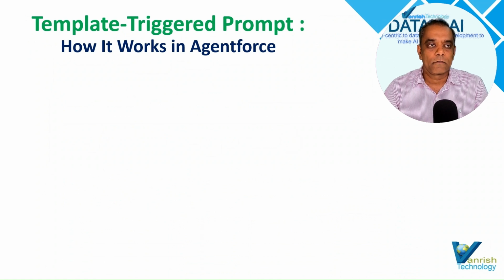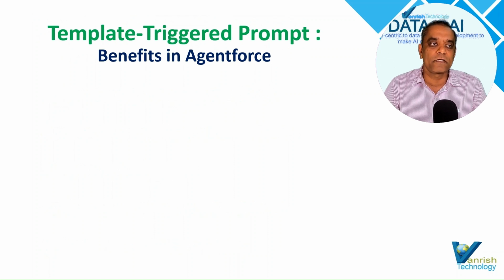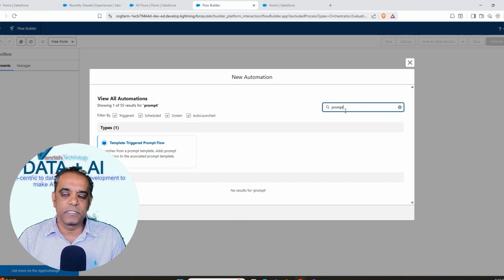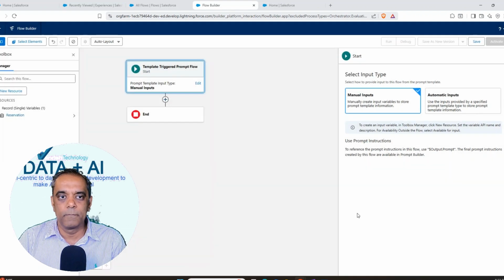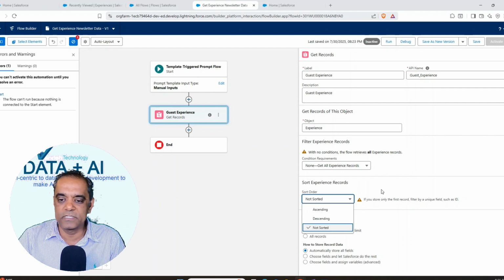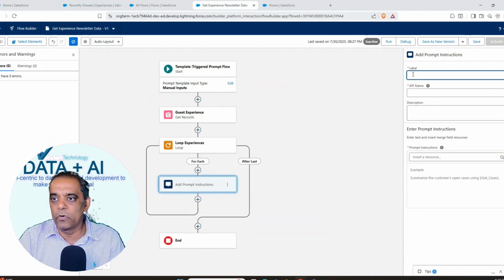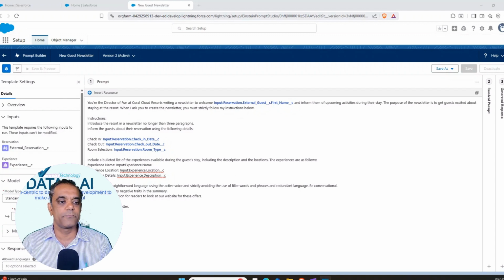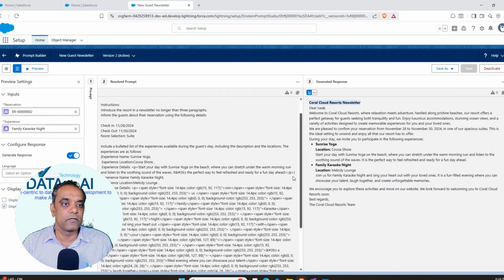Agentforce: Template-Triggered Prompt Flows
Agentforce Template-Triggered Prompt Flows—a powerful way to automate responses and streamline processes by connecting prompt templates to user actions or data fields. We'll guide you through setup, use cases, and best practices to maximize efficiency and consistency in your generative AI workflows.

Flex Prompt Templates operate within the Atlas Reasoning Engine, the AI orchestration layer of Agentforce. They are typically paired with Template-Triggered Prompt Flows, which define the execution logic for when and how a prompt template is invoked—based on UI events, API calls, or field-level changes. This architecture ensures decoupling of logic from UI and makes prompts easily updatable and reusable across applications.

We’ll explore how to implement Template-Triggered Prompt Flows within Flex Prompt Templates to enable powerful, dynamic, and context-aware AI-driven interactions. agentforce ai prompt salesforce @salesforce